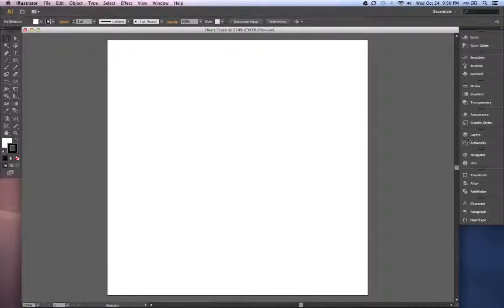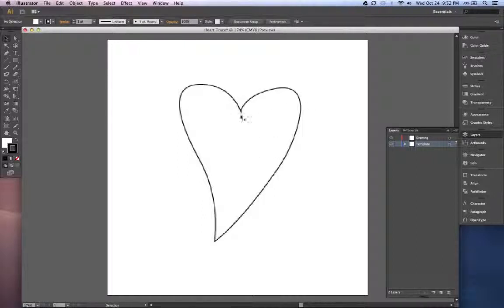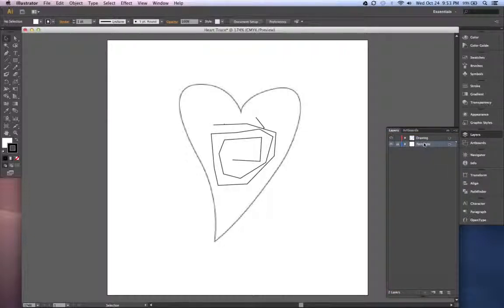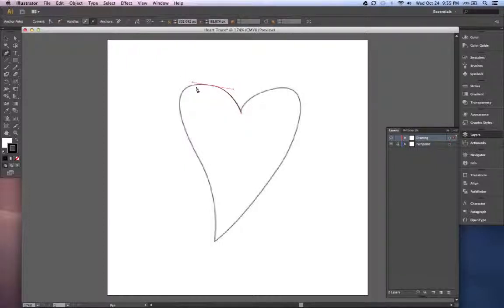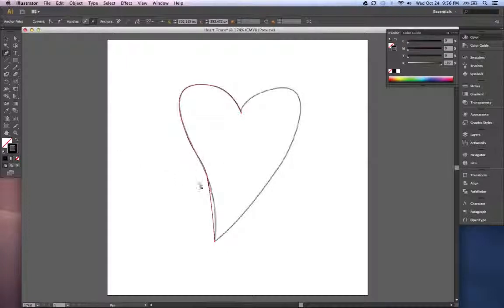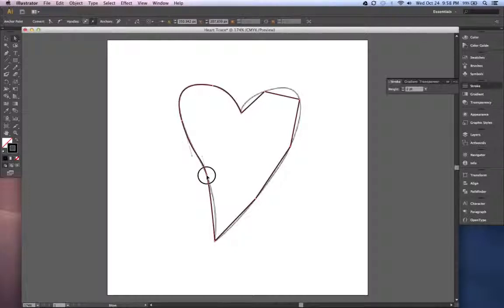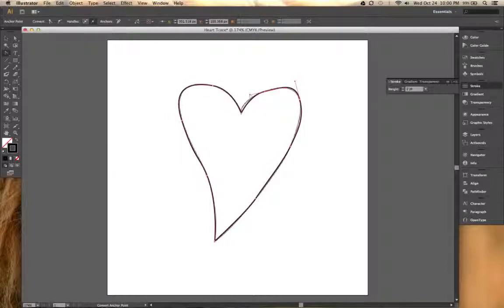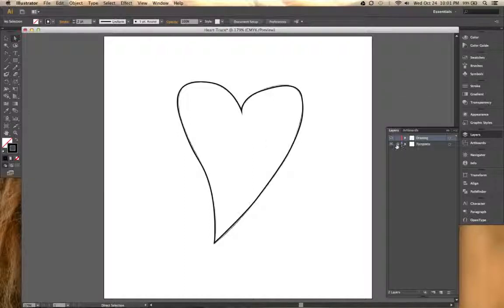CIT VT1300 Tutorials Illustrator Tracing around an object